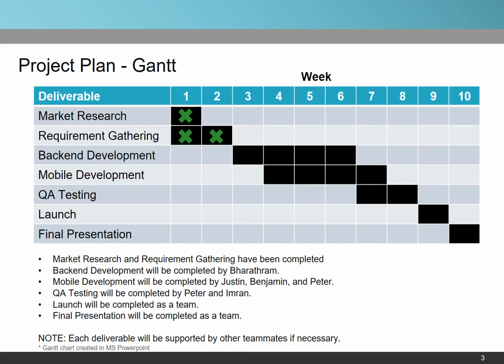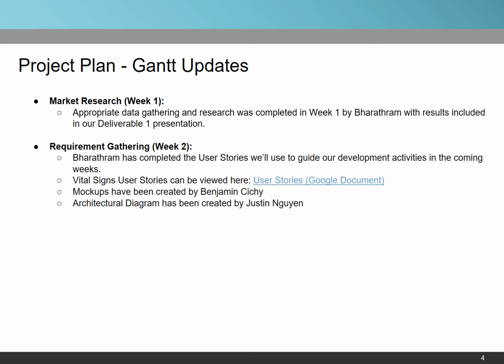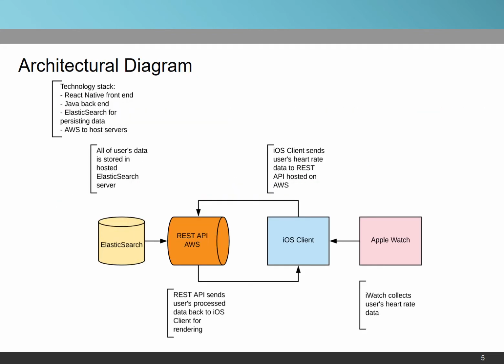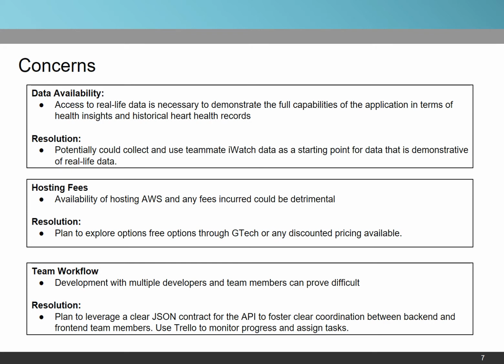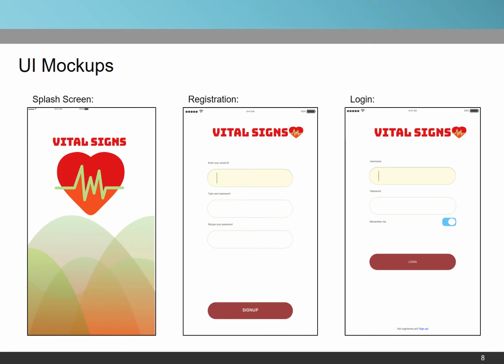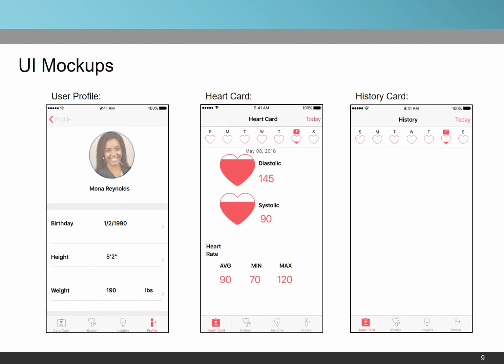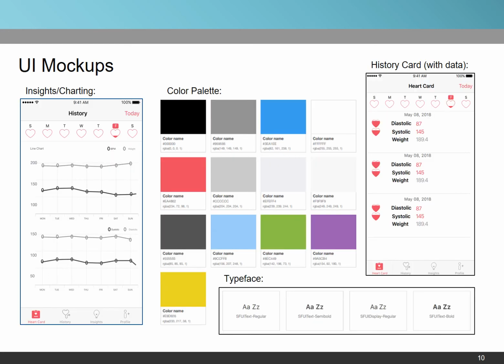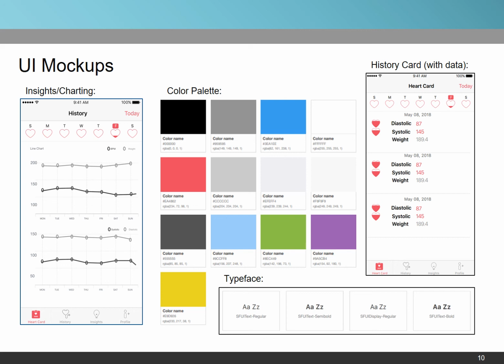Technical Presentation - Vital Signs